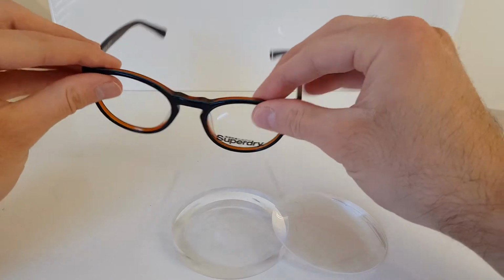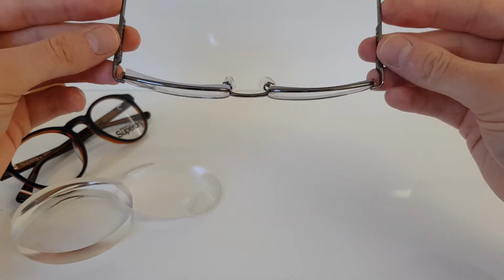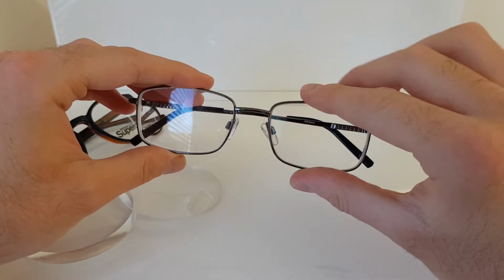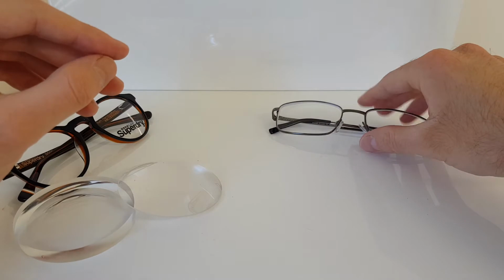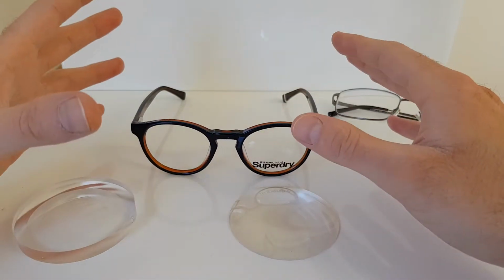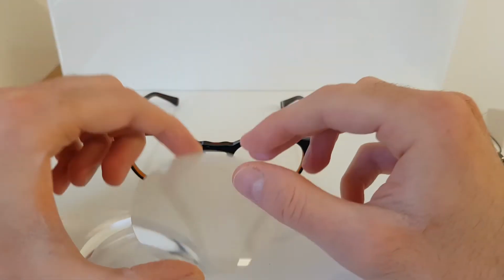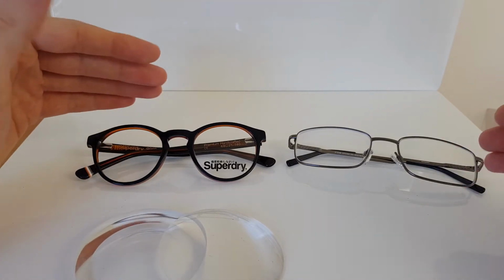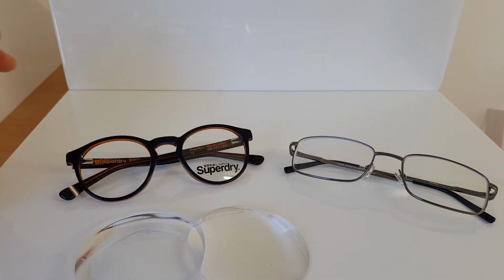Best glasses for high prescription lenses - My top tips for thinner and lighter lenses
If you also want to learn about the anti glare coating that comes with most thinner lenses, you can watch this

My two main tips on how to get thinner and lighter lenses. This is just a real quick video to give a brief understanding of what can be done.

I've also done another video covering the frame selection part in a bit more detail

Let me know if there is anything you want to know about eyewear, frames, lenses and sunglasses.

We are changing the way people buy eyewear - think of us as your personal shopper for your eyewear needs. Lenses and frames custom made for you.